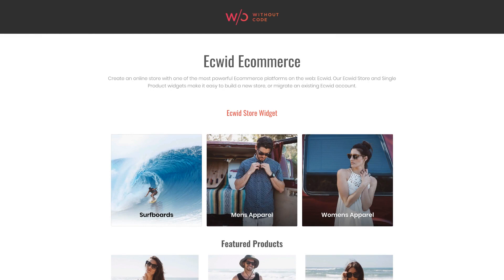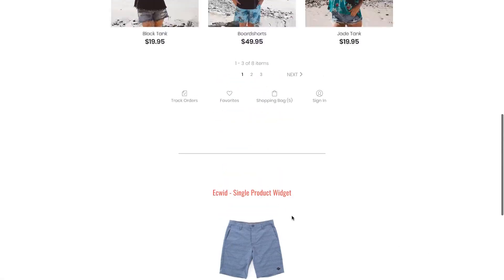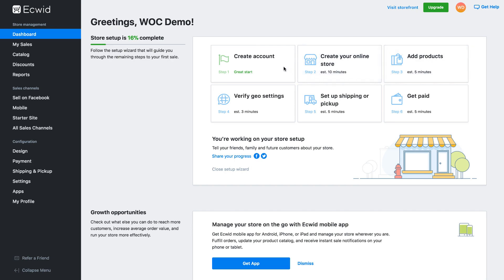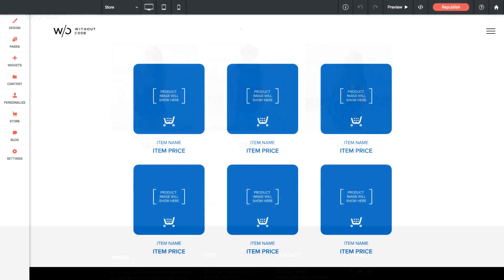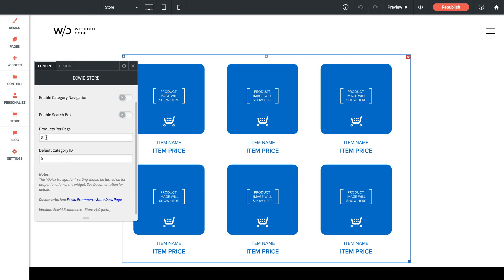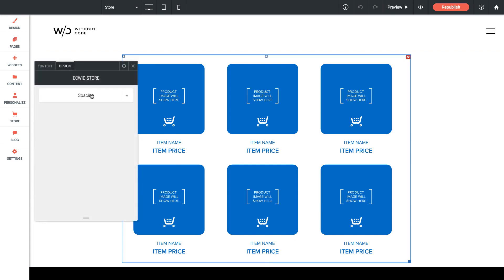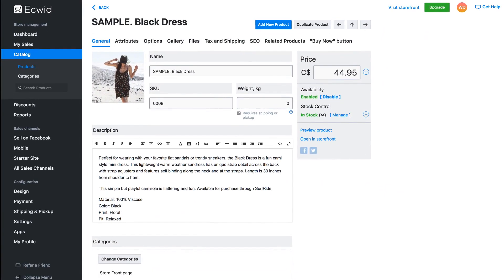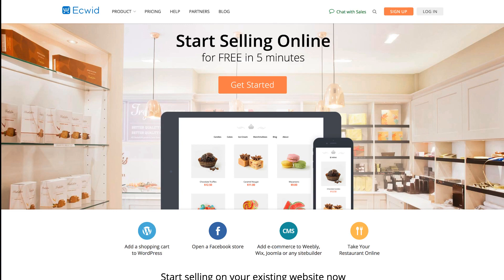Ecwid Ecommerce Widget | Tutorial by Without Code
Add an online store to your Without Code website with one of the most powerful Ecommerce platforms on the web: Ecwid. Try Without Code for free